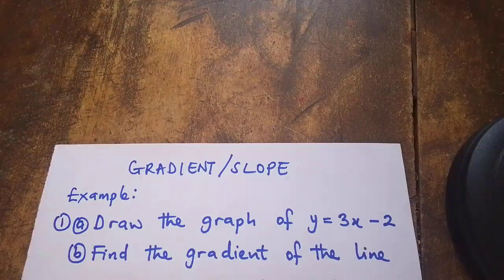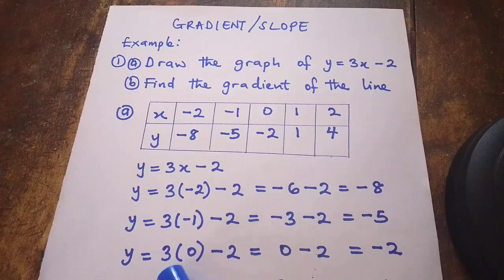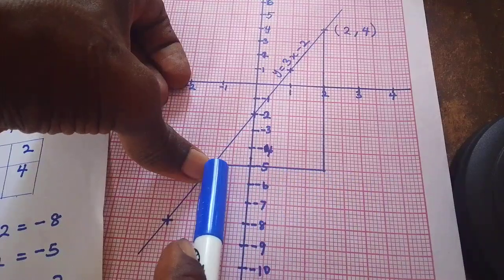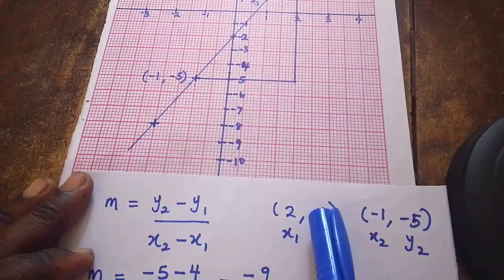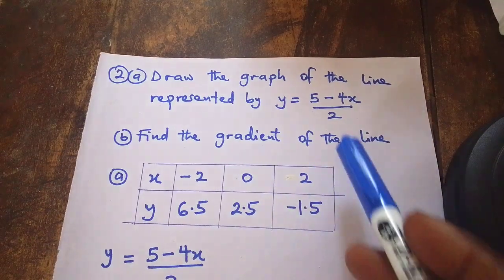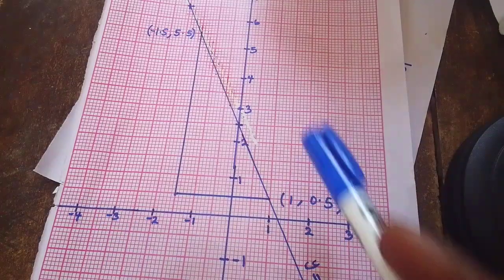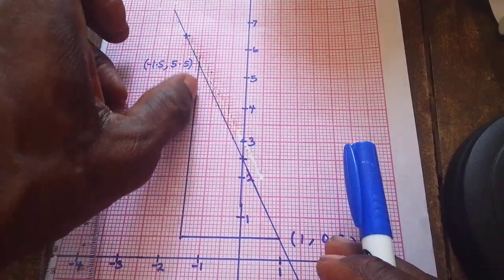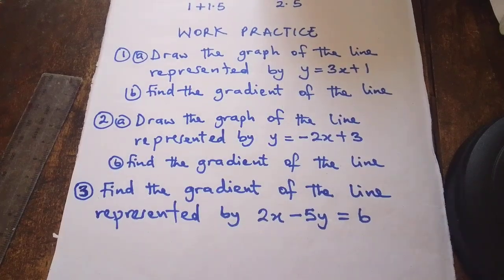Gradient 2: Mathematics ss2 3rd term